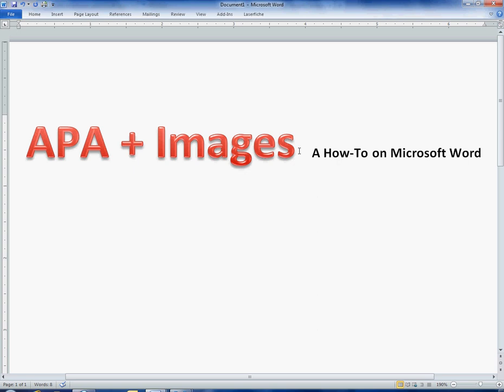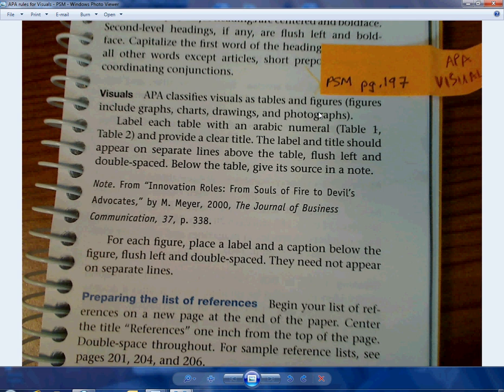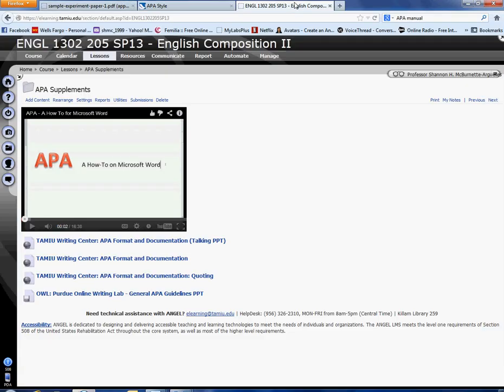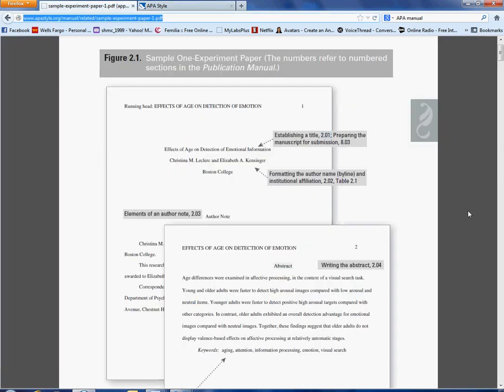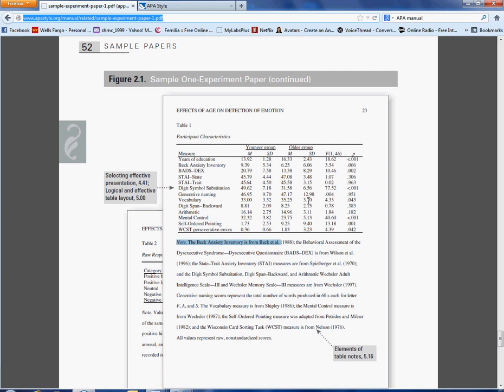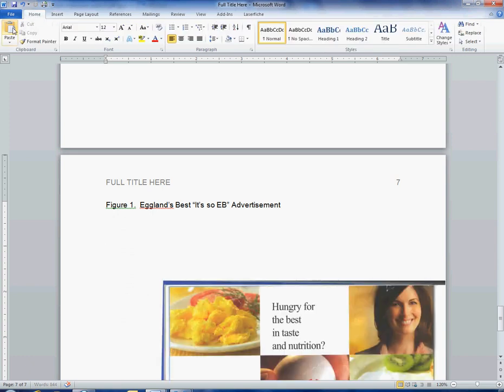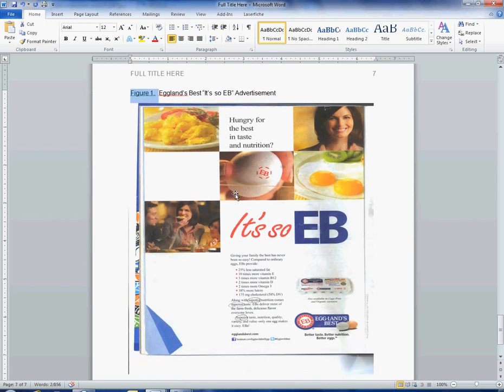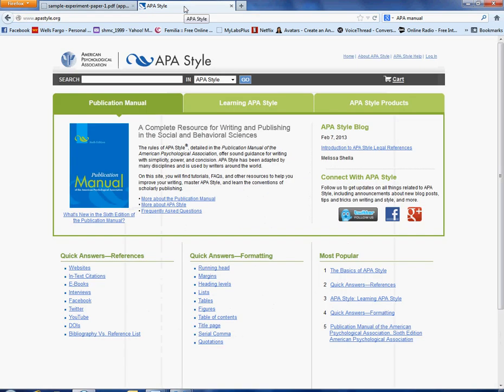APA + Images How to Video